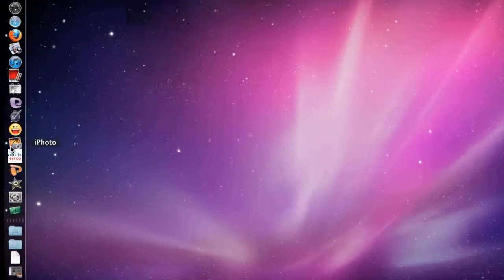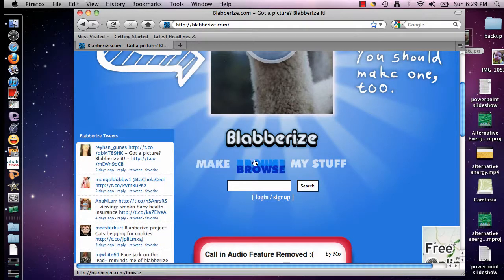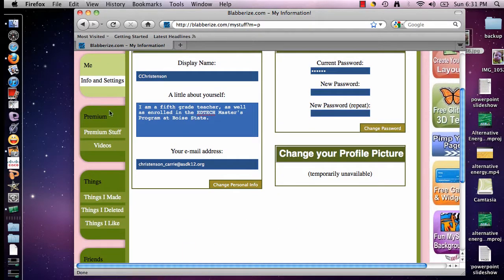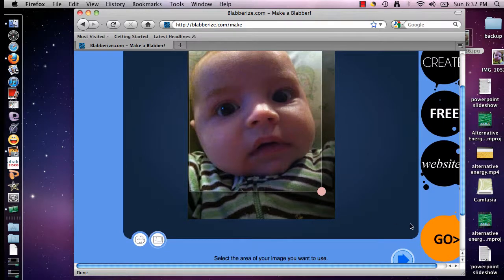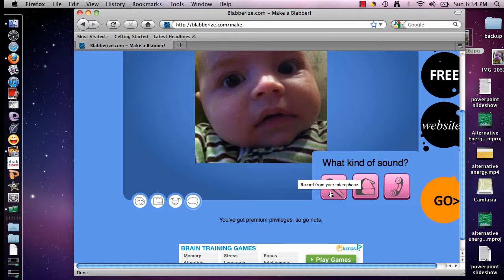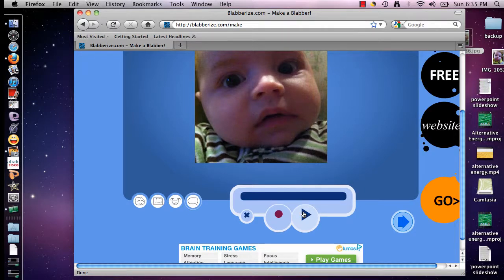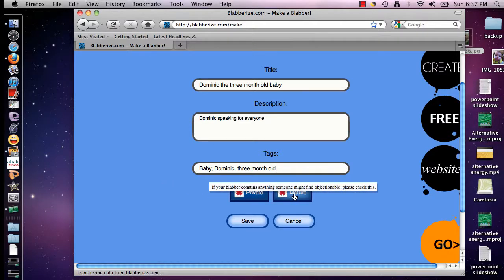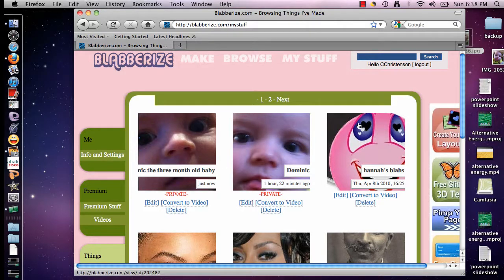Blabberize screencast tutorial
This screencast tutorial describes how to create a Blabber using an image and the Blabberize.com website.